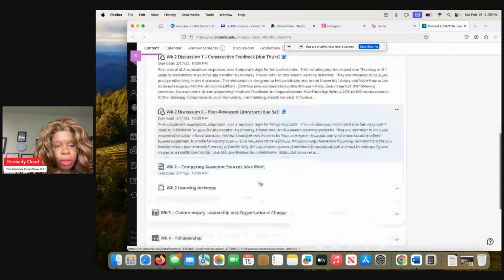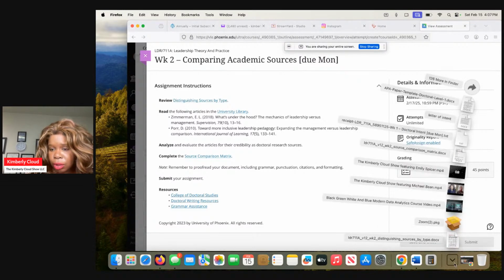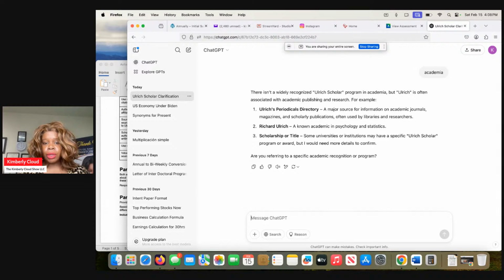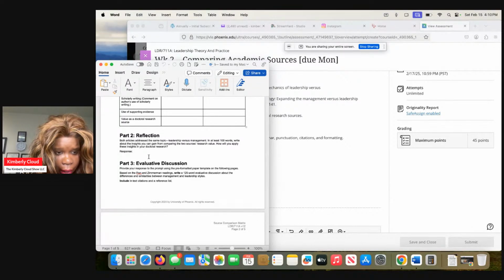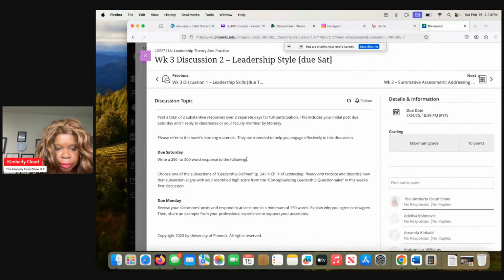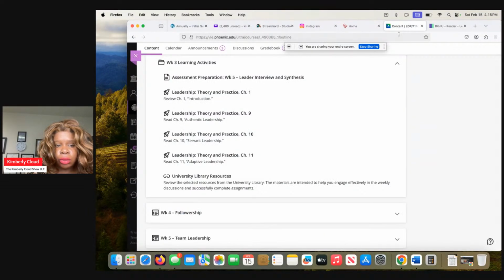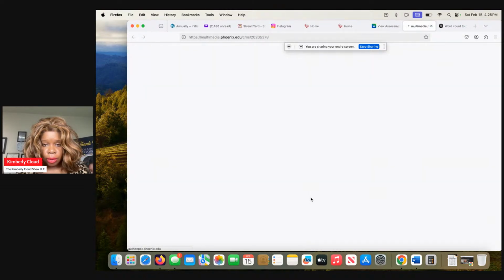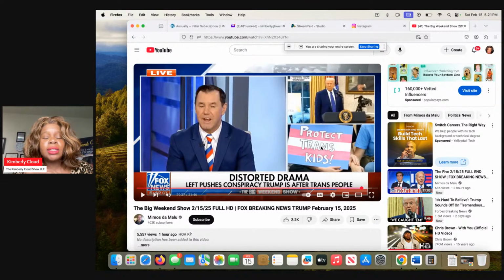The Kimberly Cloud Show LLC College of Doctoral Studies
Join me as I go over the last six week of class studies.